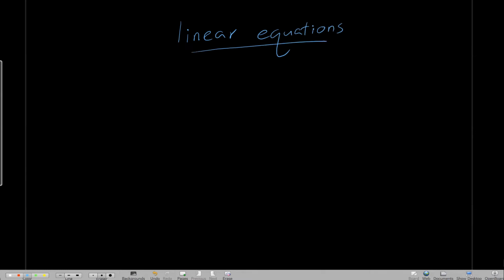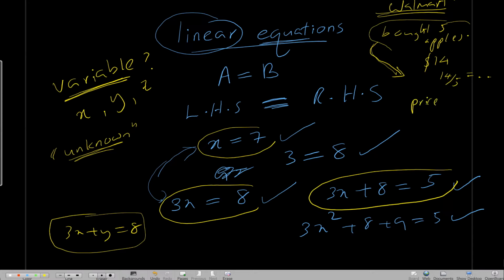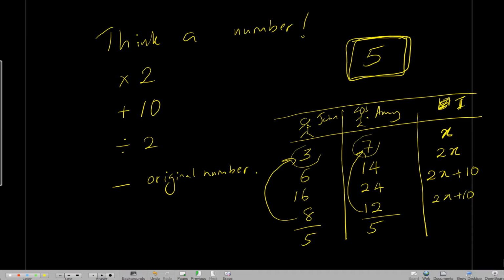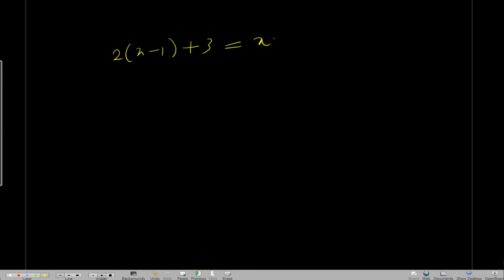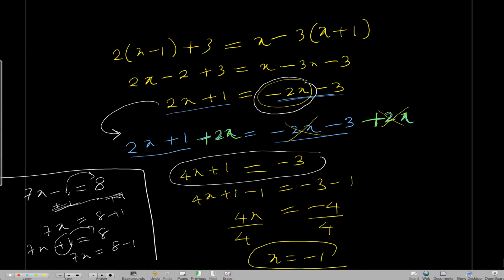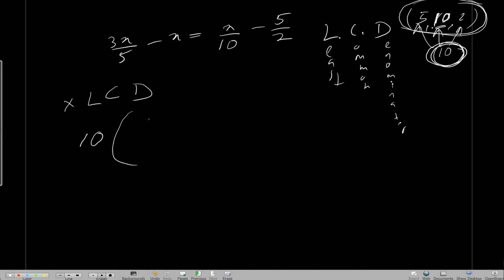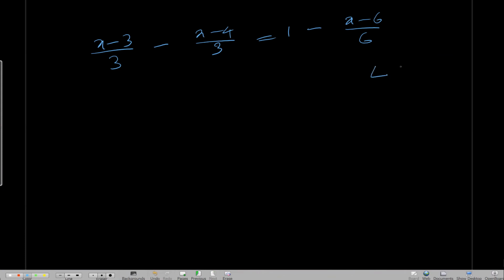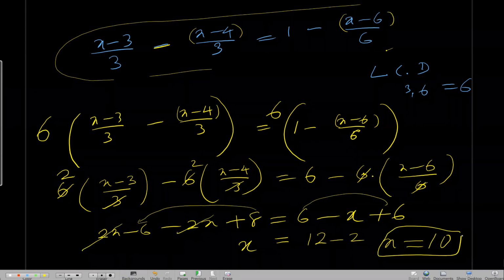College Algebra 14 Linear Equations